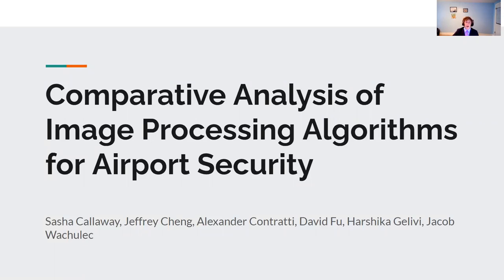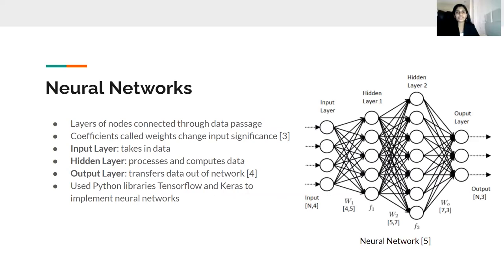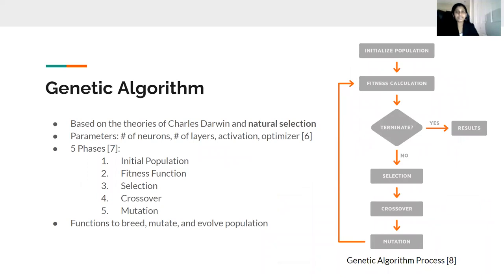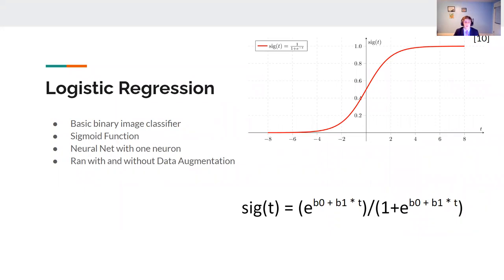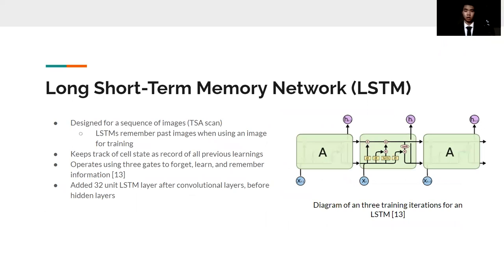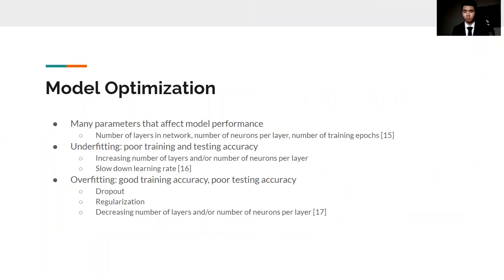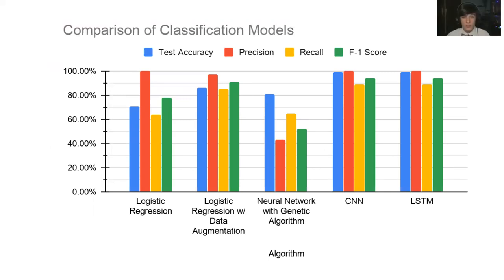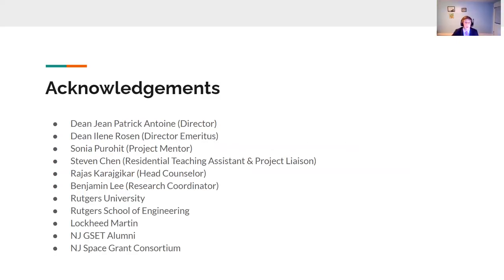New Jersey Governor's School of Engineering - Image Processing Research Presentation